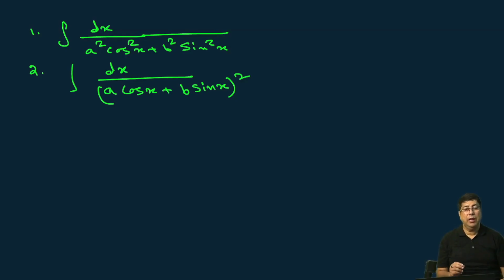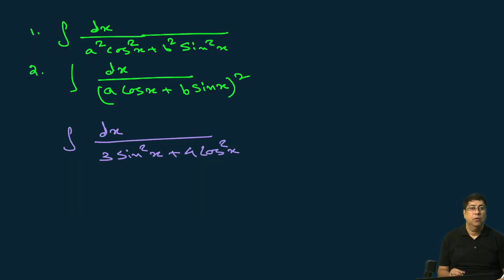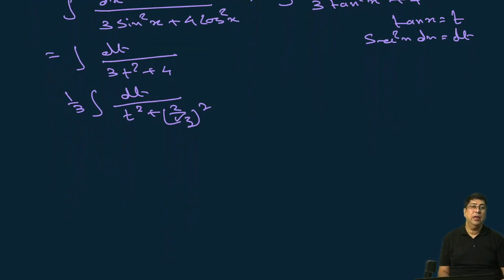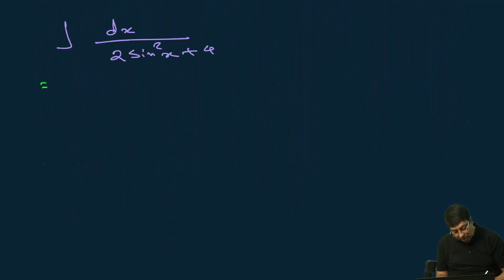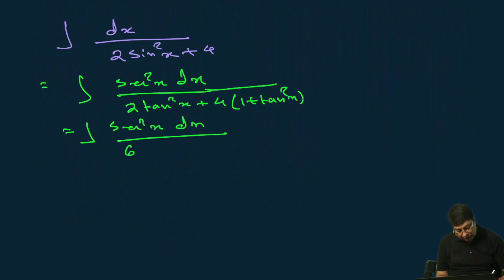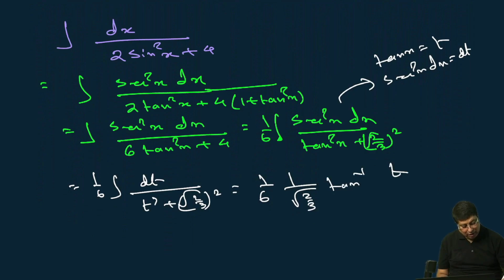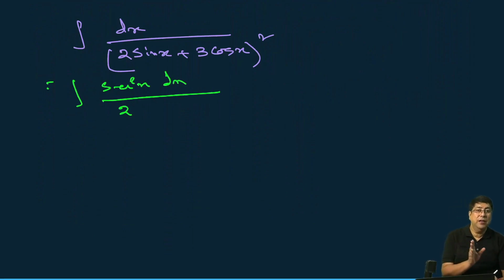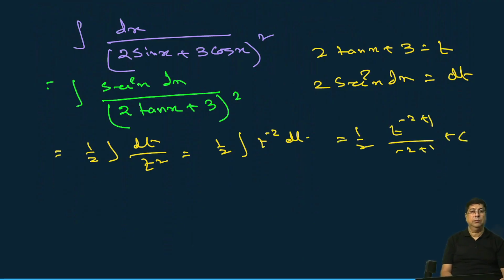Indefinite Integration II CLASS 12 I IIT-JEE II AB Sir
@bitsat 2025
@jee 2025
i
ABOUT: